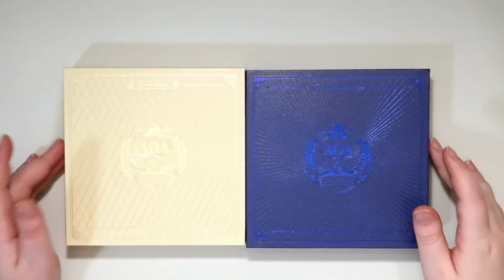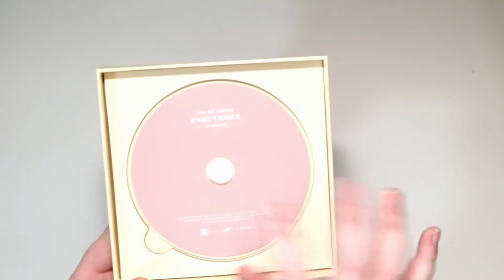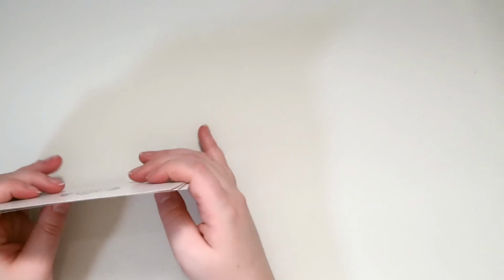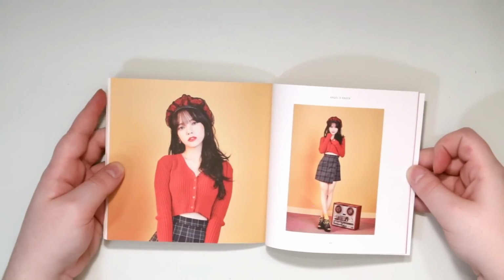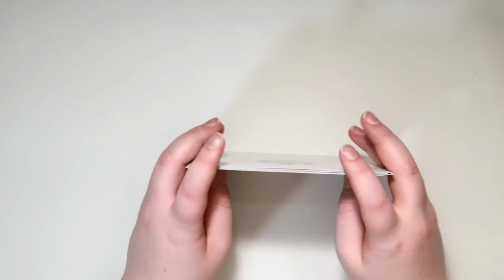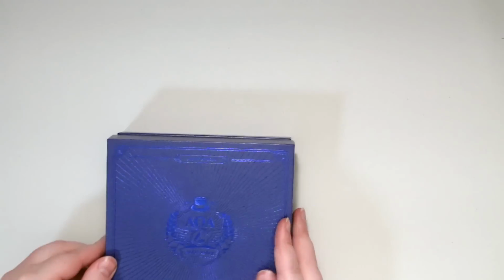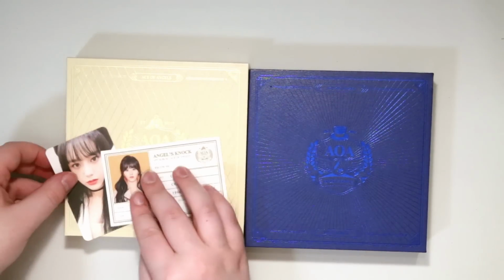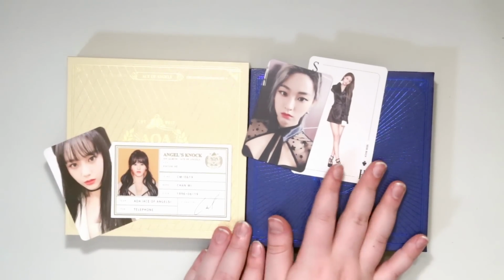Unboxing | AOA Vol. 1 - Angel's Knock (A and B Ver.)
Tracklist:
1 Excuse Me
2 빙빙 (Bing Bing)
3 Three Out
4 느낌이 오니 (Feeling)
5 불면증 (Can`t Sleep)
6 Lily [Feat. 로운 of SF9]
7 Melting Love
8 너 때문에 (Help Me)
9 Oh Boy
10 With ELVIS

Thanks for all your support, liking the video and leaving a comment

If you would like to help subtitle my videos I would greatly appreciate any help you can give